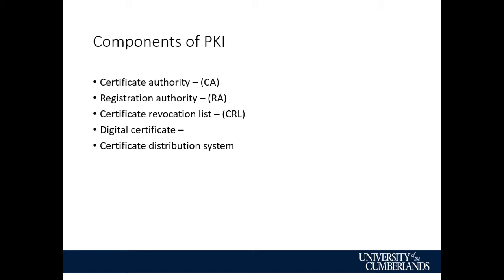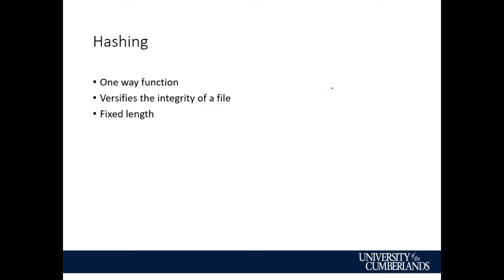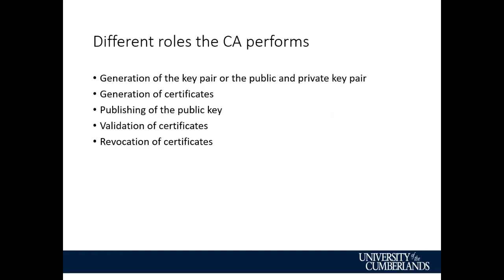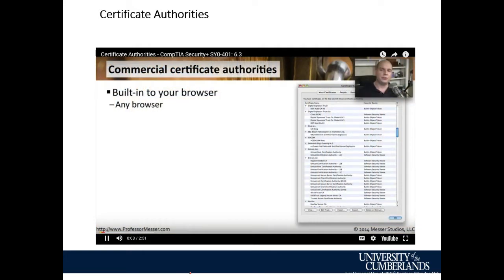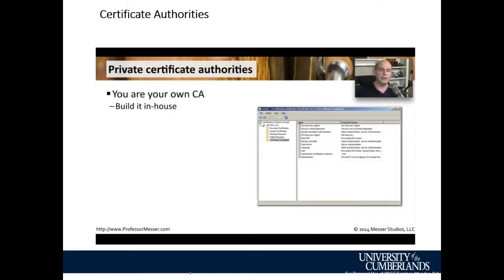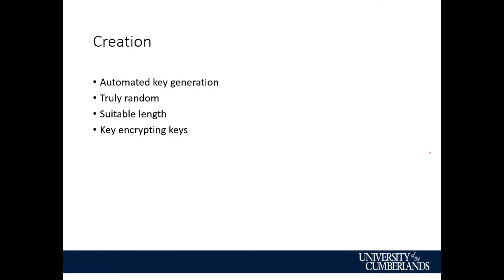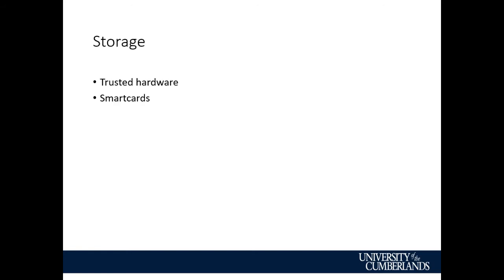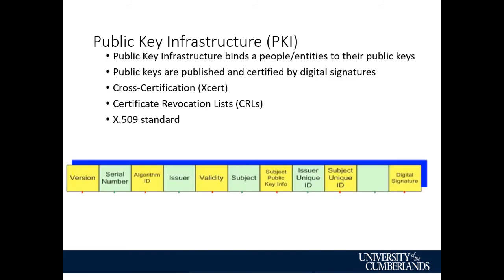Chapter 7 ISOL 535 - Dr. Sal